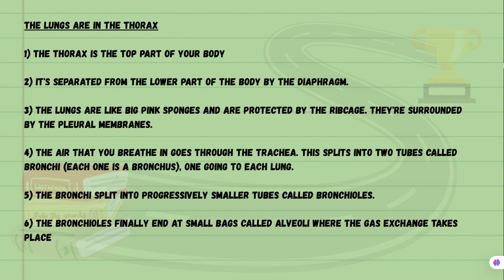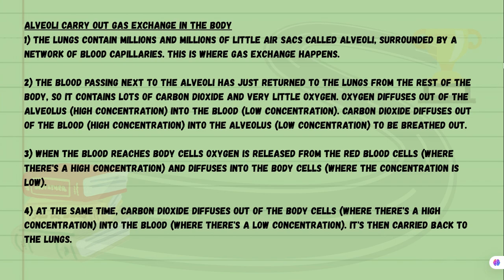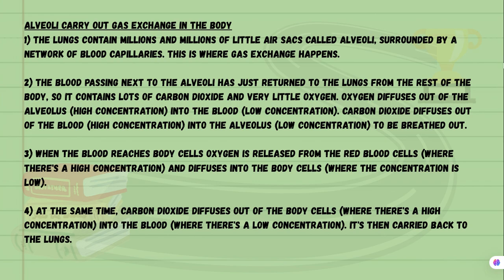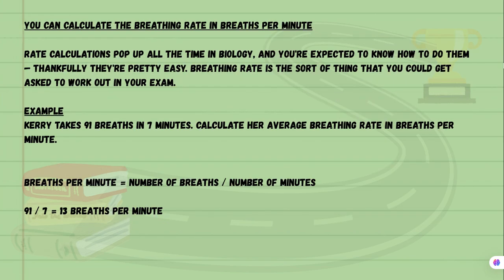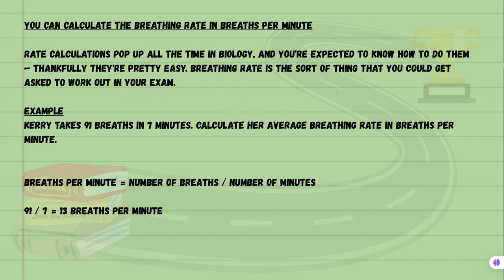GCSE Biology - The Lungs | SMARTPATHTUTORING Physics